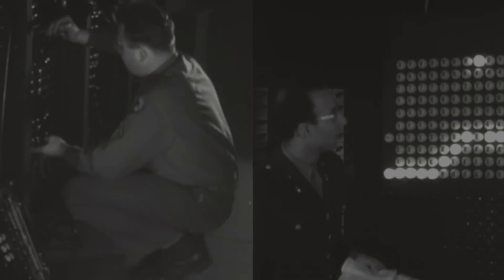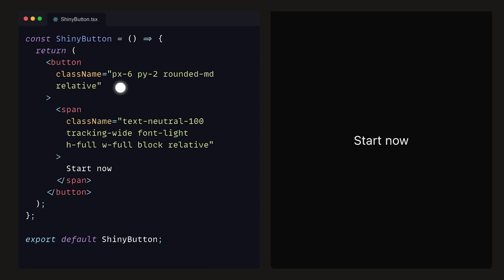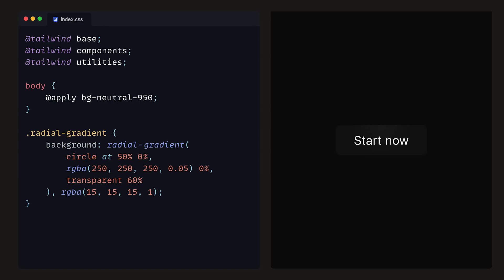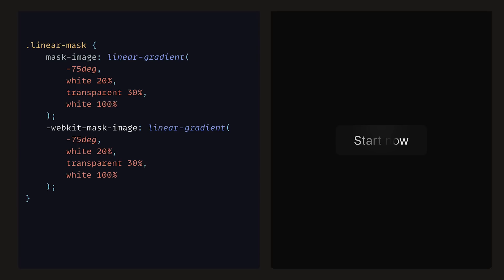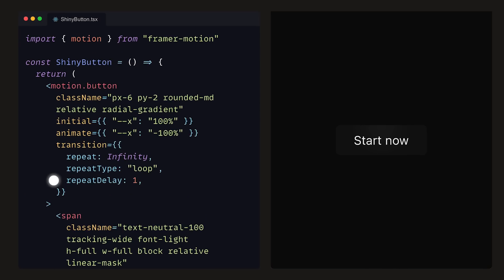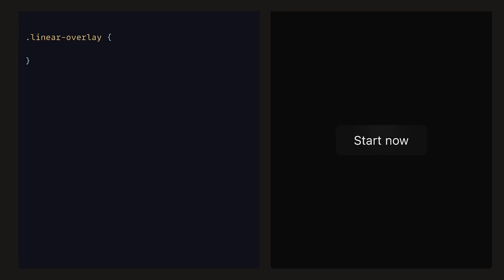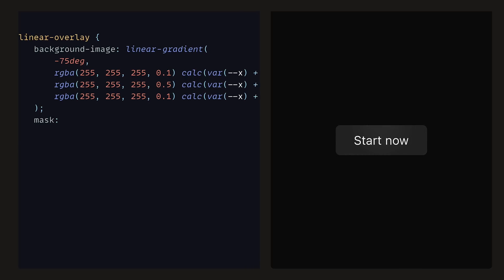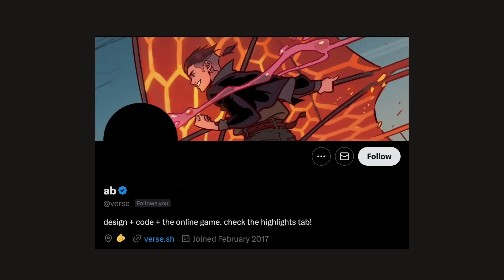Create the PERFECT Button (TailwindCSS / Framer Motion)